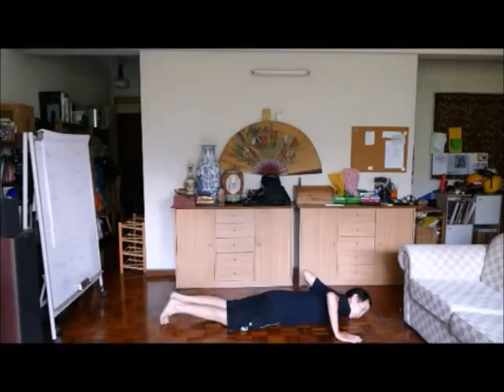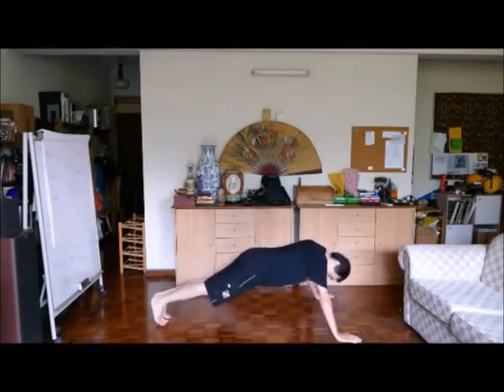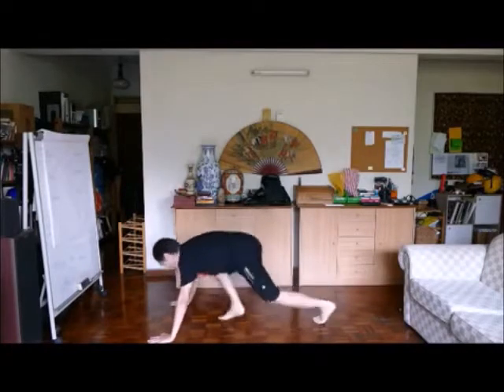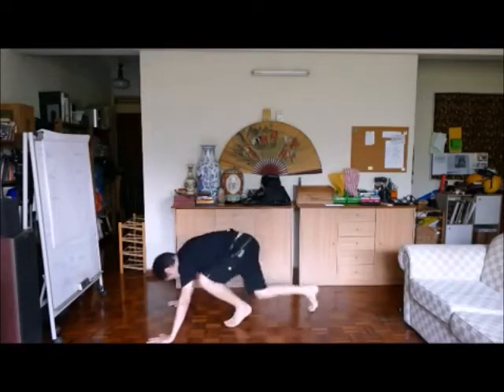Interaction of Body and Mind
The Body and Mind has close interaction. As the old saying goes, Healthy Body, Healthy Mind!